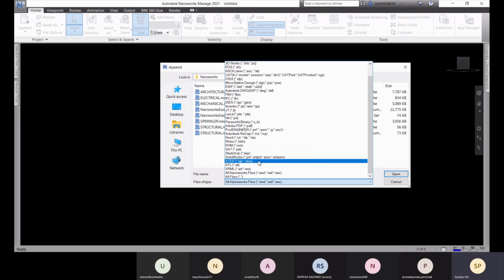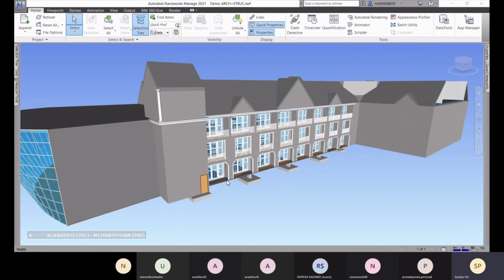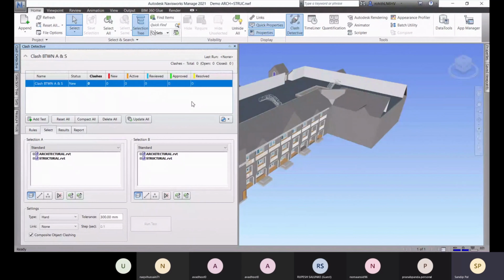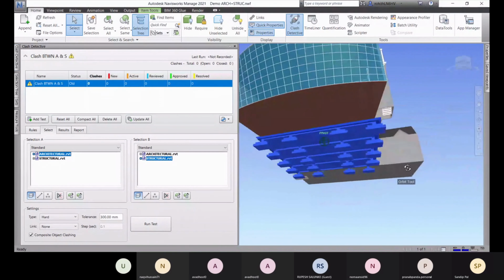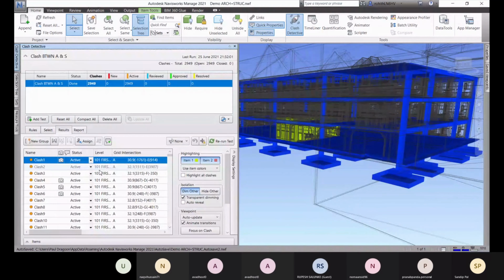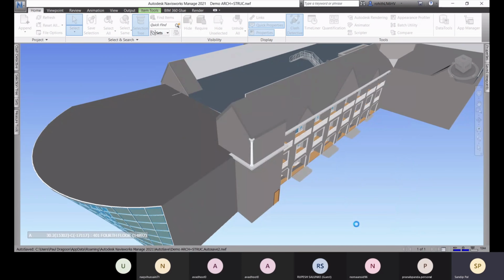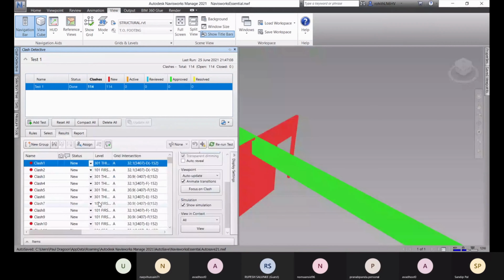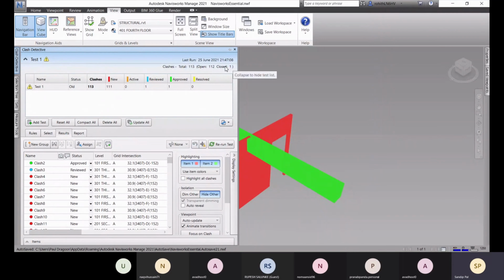3rd Class of Navisworks for Batch Iron